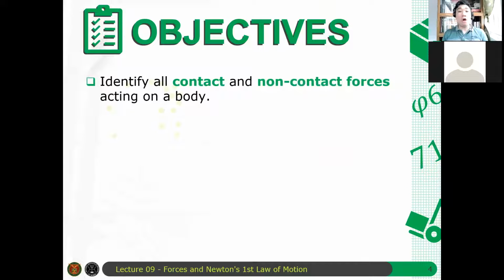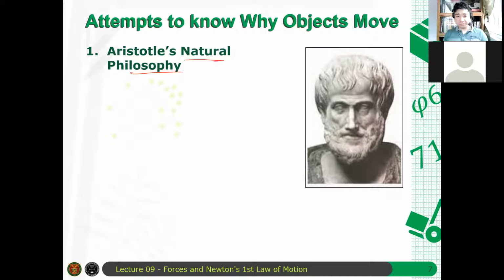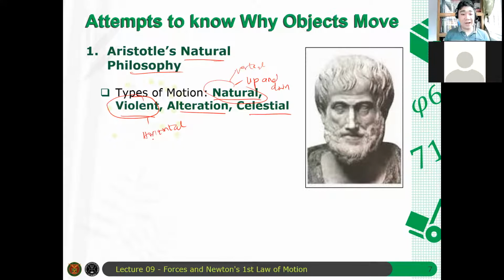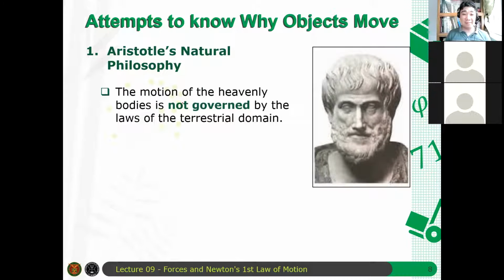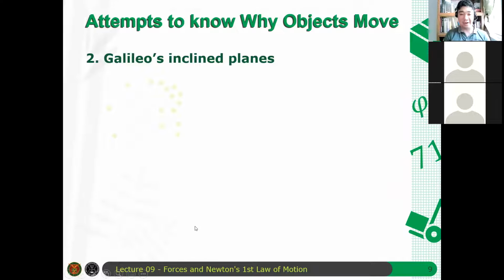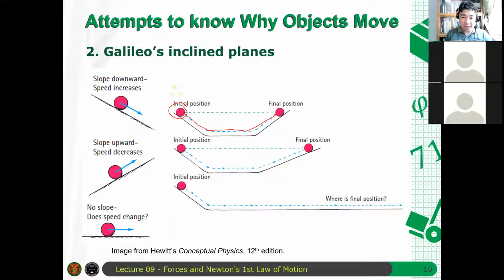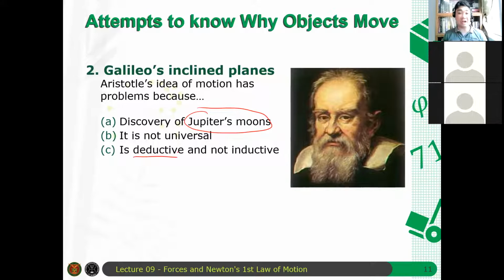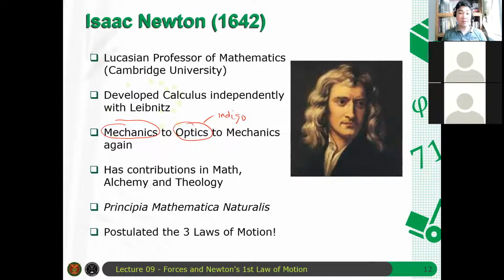Physics 71 Day 9 [Part 1/7] | Why Do Objects Move: A Little Bit of History (Optional)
In this video, we discuss how different philosophers and scientists through time answered the question on why do objects move.  If you are interested in a little bit of history of science, you can watch this in full. Otherwise watch up to the 4:10 time stamp and then proceed to the next video.